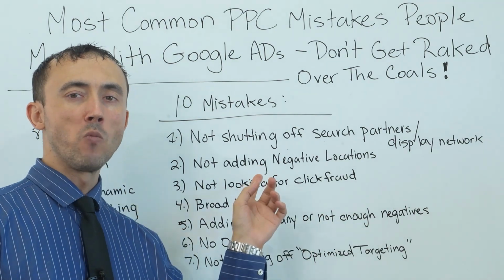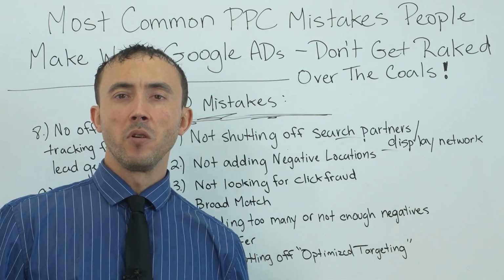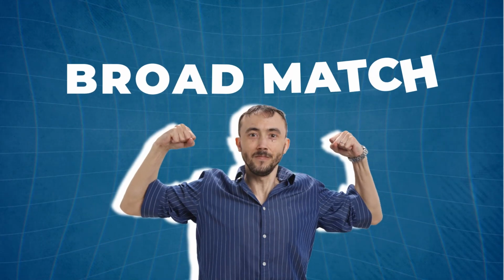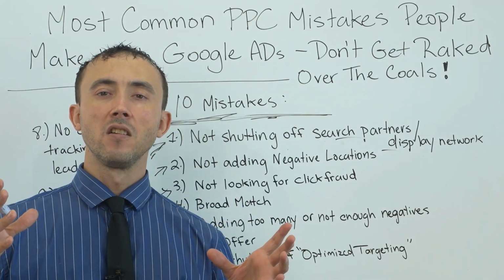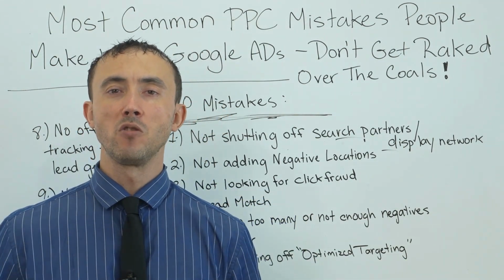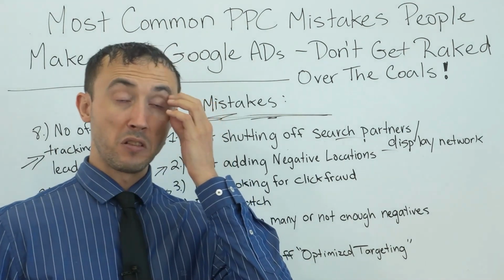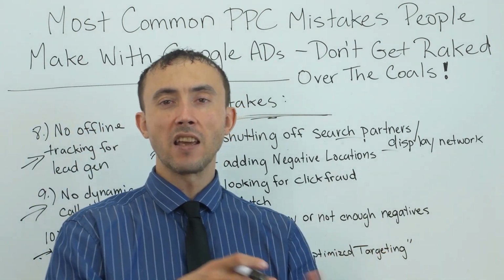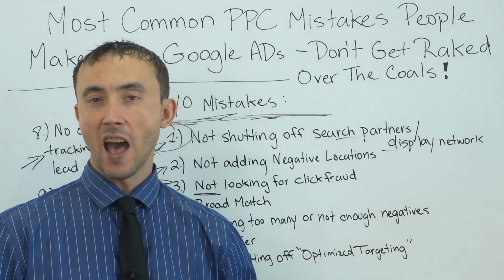🔥 Most Common PPC Mistakes People Make With Google Ads - Don’t Get Raked Over The Coals! 💰🚫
⚠️ Google has so many gotchas today with their platform today, it’s actually a disgrace.

💡 Learn how to stop the bleeding with Google Ads, so you can stop being a victim of their scalping starting immediately!

📉 Discover the 5 things that almost everyone wastes their money via Google Ads here! 🎯💸

Timestamps:
8:09 Click Fraud: Stop Losing Money on Google Ads!
12:42 Maximize ROI: Targeting Niche Audience for Ad Success
27:21 Unlock Hidden Profits: Track Phone Sales for Ad Success
0:09 Google Ads: Top 10 Mistakes Costing You Money!
19:48 Offline Conversion Tracking: Dominate Lead Gen with Google Ads
22:44 Dynamic Call Tracking: Supercharge Your Google Ads
4:04 Google Ads WASTE: Stop Bot Traffic NOW!
8:57 Traffic Bot Exposed: Competitor Ad Clicking Software!